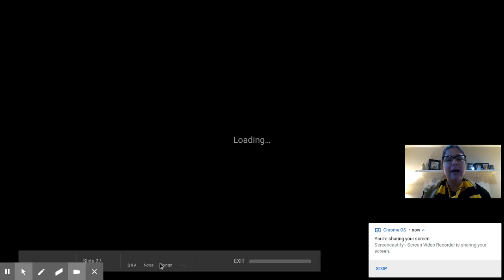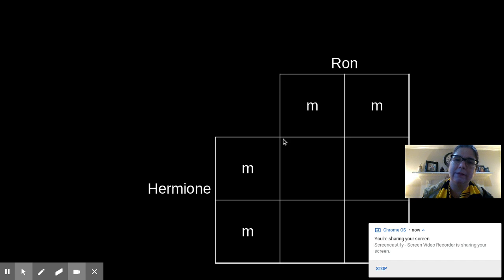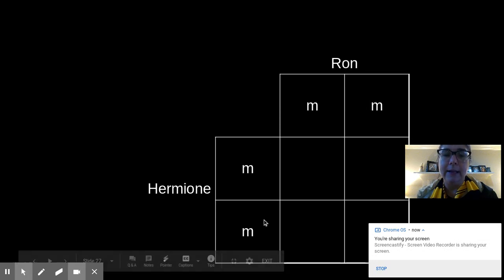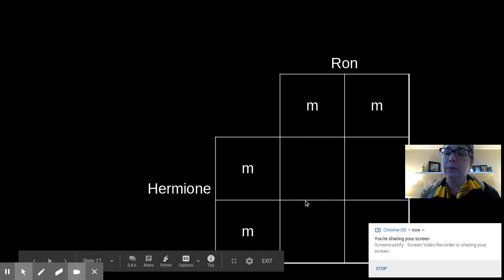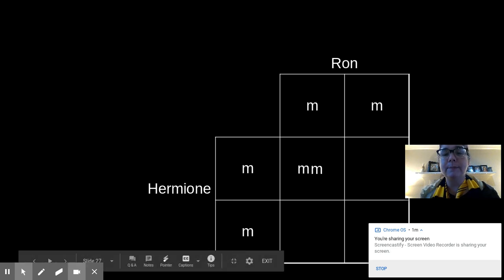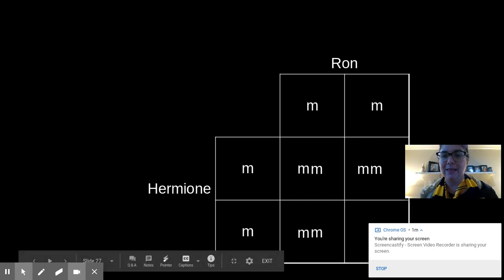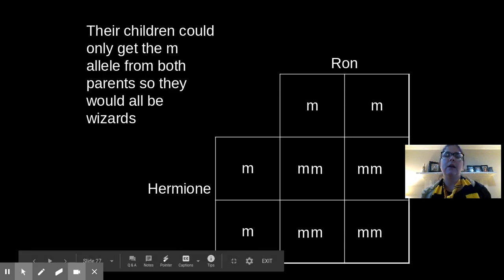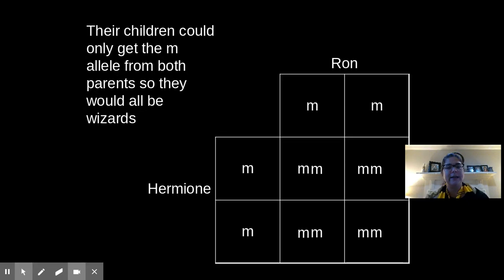Ron and Hermione I do punnett